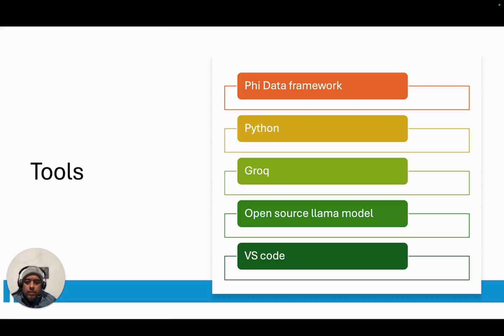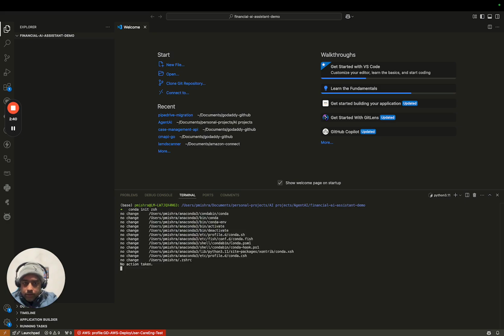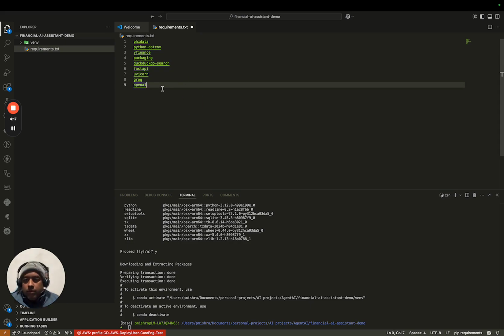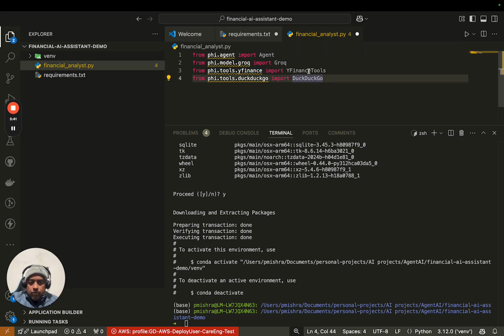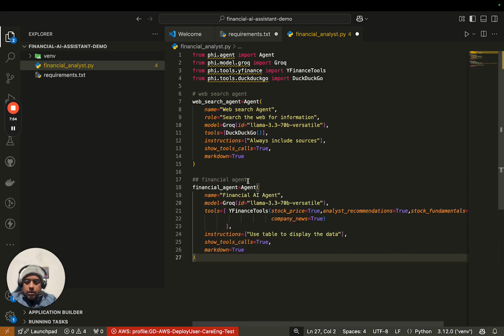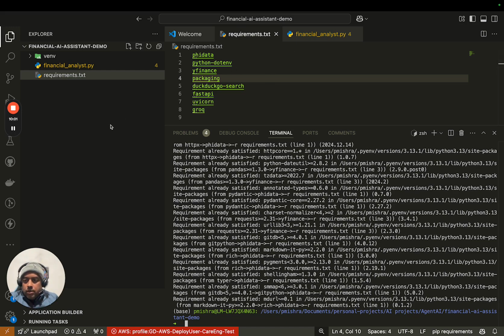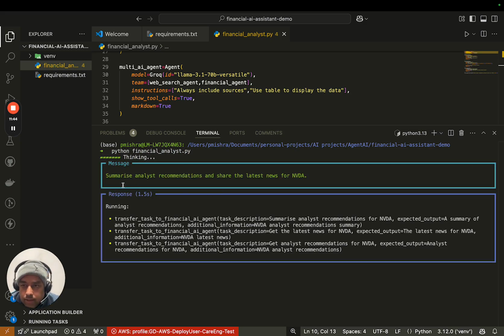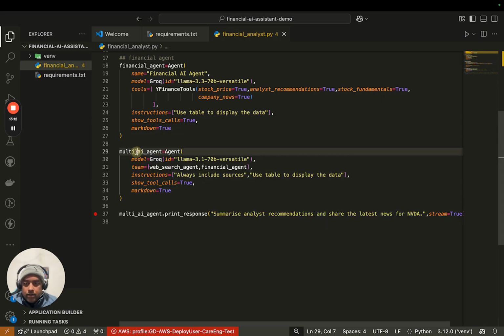2. Creating an Autonomous Agent with Agentic AI 🤖 | using open source AI model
As Promised, welcome to my 2nd video. This video explains how we can make Agentic AI using multiple agents. I have tried to explain everything which i used.